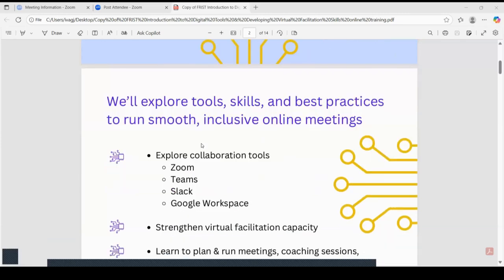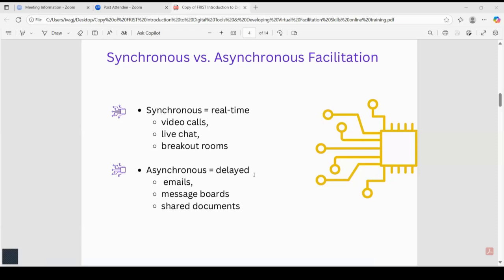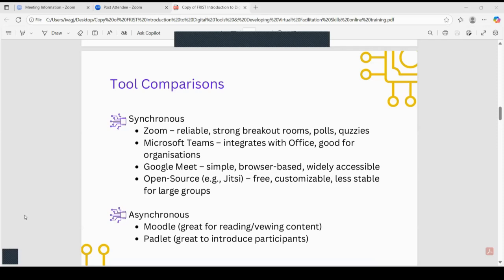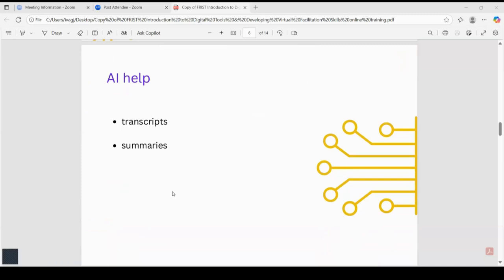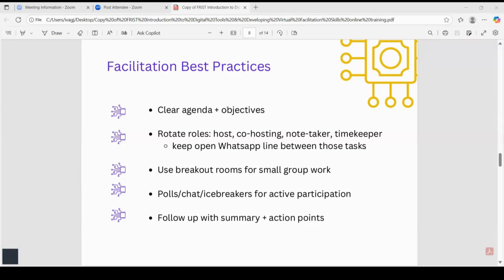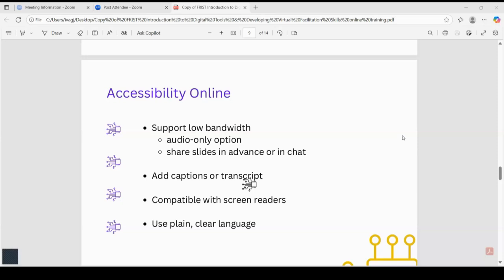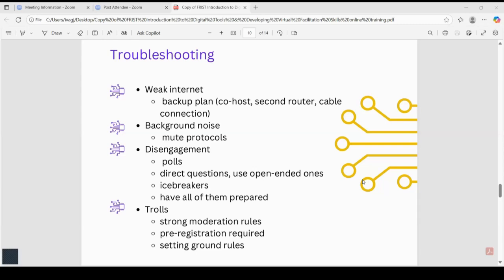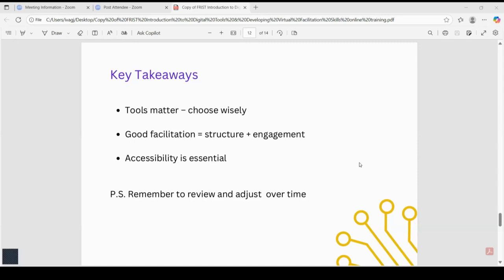FRIST PROJECT- MODULE 5 - TRODUCTION TO DIGITAL TOOLS & DEVELOPING DIGITAL FACILITATION SKILLS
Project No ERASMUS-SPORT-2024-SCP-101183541